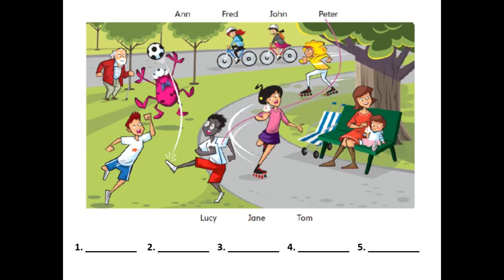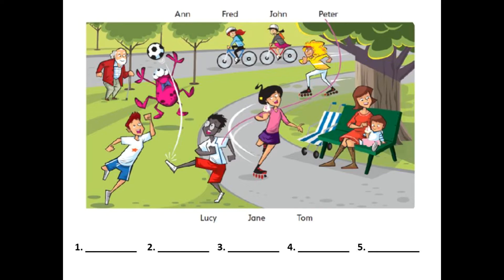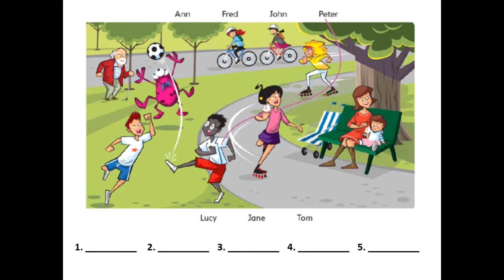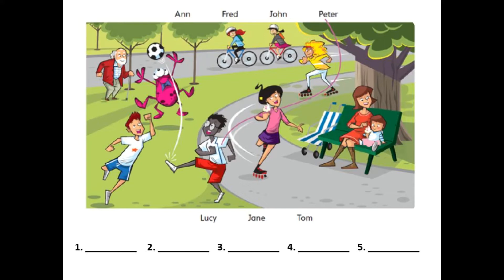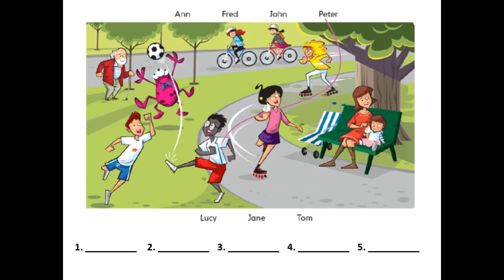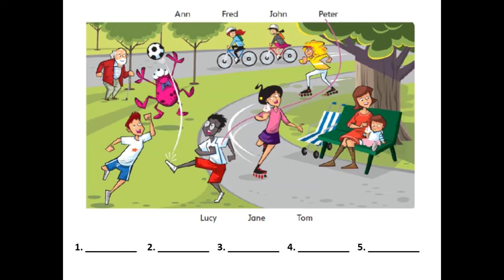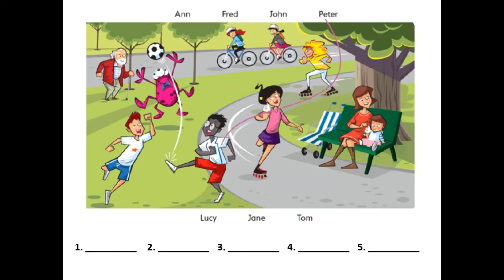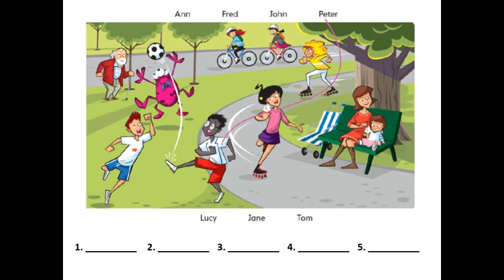Describing people and present continuous tense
listening comprehension A1 - Describing people